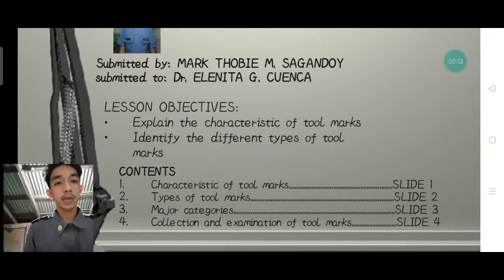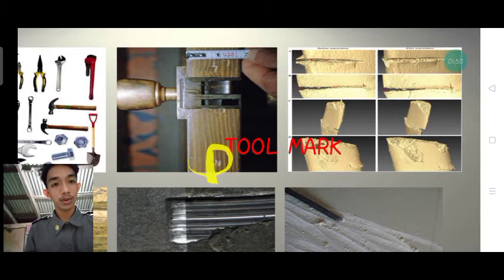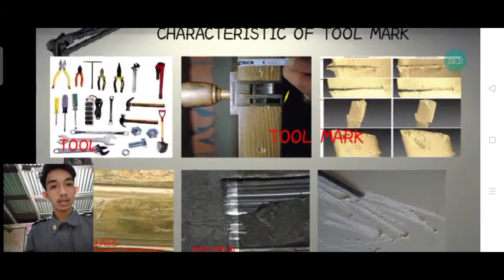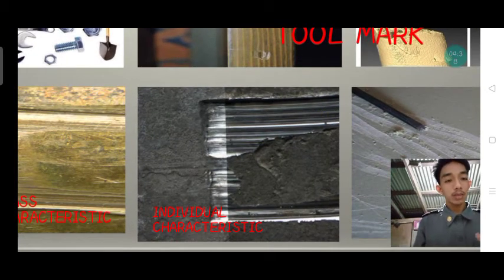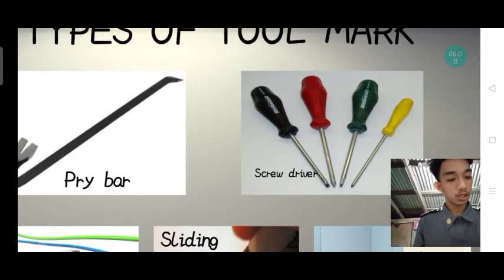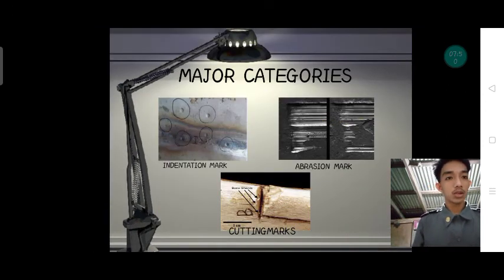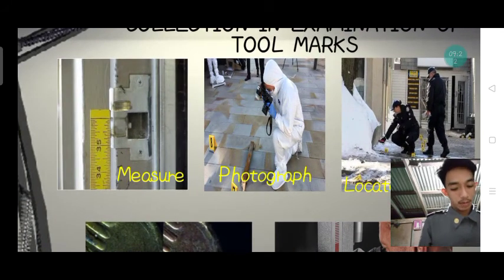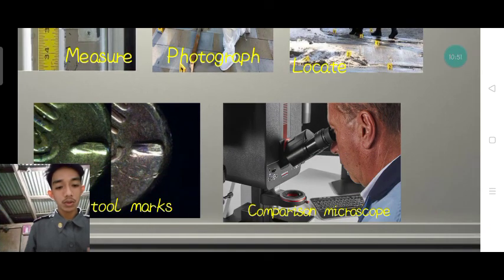FCT "TOOL MARKS"